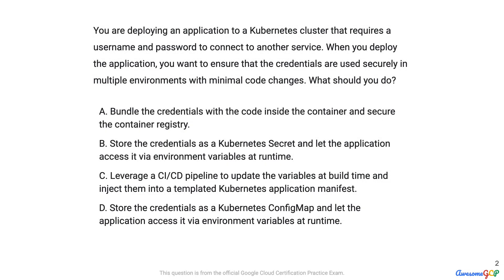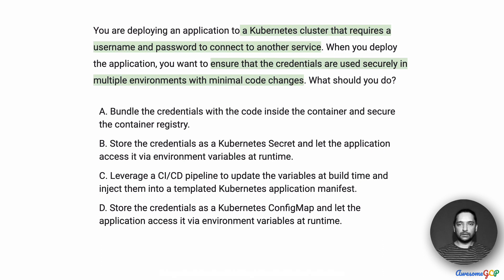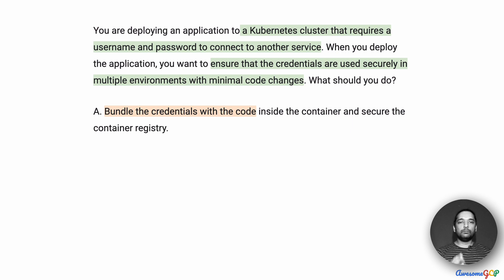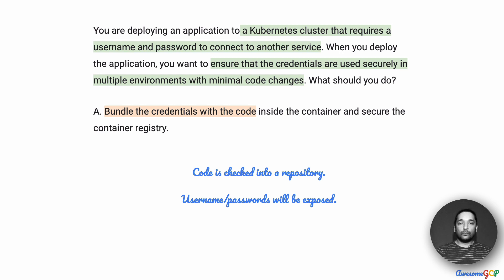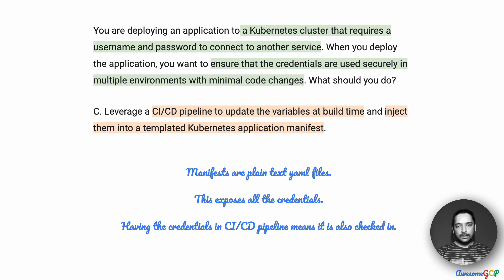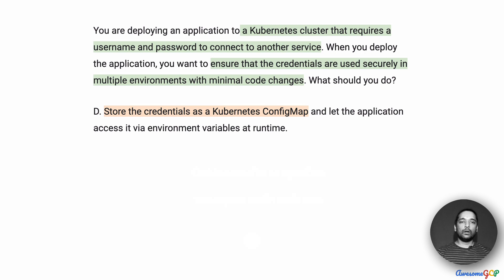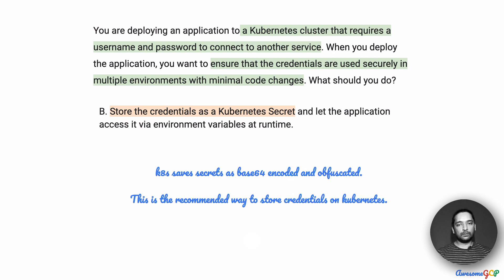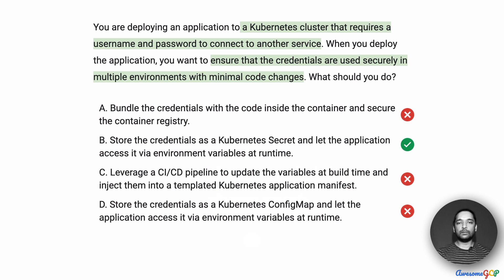PCDOE-4 Quick, GCP Professional Cloud DevOps Engineer - kubernetes credentials, Secret, ConfigMap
"You are deploying an application to a Kubernetes cluster that requires a username and password to connect to another service."